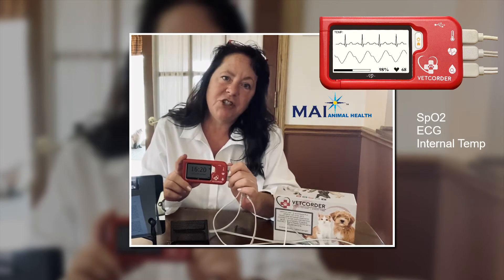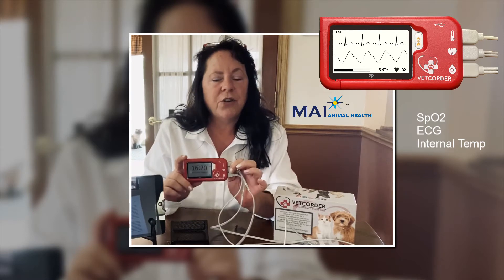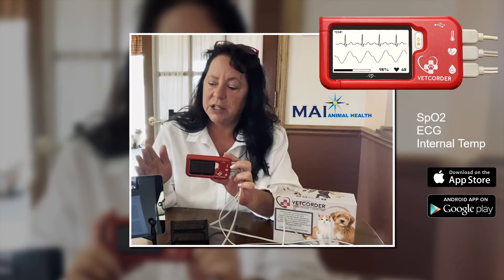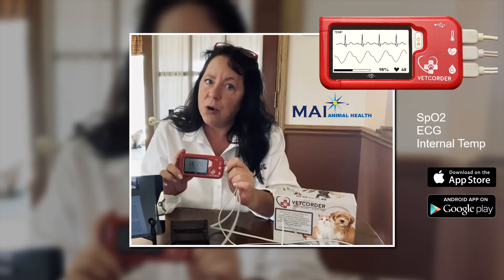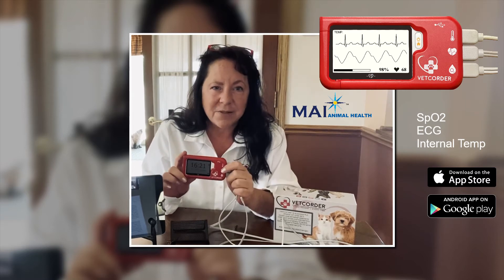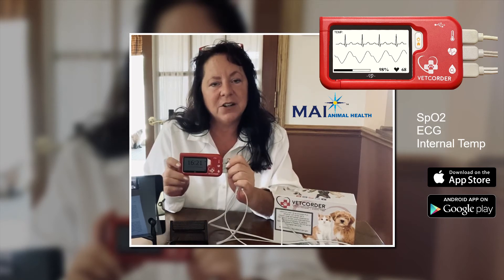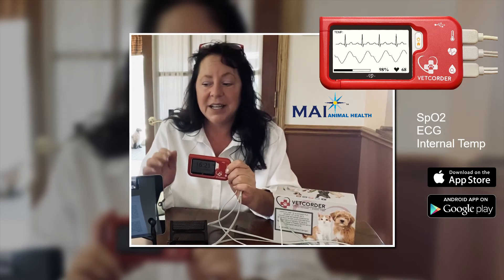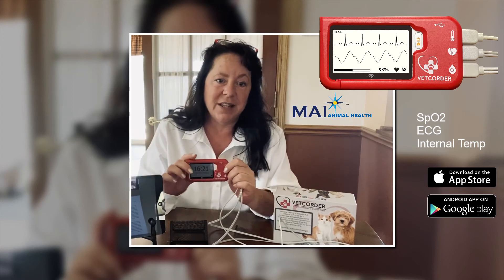Vetcorder Pro Multi-Parameter Veterinary Patient Monitor. SpO2, ECG and Internal Temperature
The Vetcorder™ Pro is a powerful state of the art multi parameter monitoring device used in the veterinary field. The Vetcorder™ Pro allows veterinarians and their teams to monitor patients during procedures requiring anesthetics as well as used for baseline ECG values in potentially compromised patients. Vetcorder™ is portable, user friendly and economical affording the quality of care and industry exceeding monitoring throughout patient procedures and into patient recovery.
With Vetcorder’s Bluetooth connectivity, veterinary professionals can monitor patient vitals via a mobile device while assisting other patients, simply and effectively with the glance of an eye from across the room.  With most animal fatalities coming within 3 hours post anesthesia, Vetcorder™ Pro is the right thing to do for patient care, especially recovery. With a cost of just $995, the Vetcorder™ Pro is affordable. It is a powerful tool for veterinary practices to modernize their monitoring protocols or incorporate new monitoring practices during procedures not previously monitored. Vetcorder Pro’s pocket-size provides ease of use as well as freeing up valuable space where a bulky monitor may have been previously used.
With its ability to continuously monitor SpO2 and ECG the Vetcorder™ Pro is widely used in Veterinary Hospitals, Exotic Pet Centers, Emergency Animal Facilities, Laboratories, Zoos, Universities and has been used in the field as well for large animal care. Vetcorder™ Pro is an established and trusted device used by many veterinary professionals as part of their daily routine from exam room to recovery.
Every Vetcorder™ Pro is backed by Sentier’s dedicated service and support team. Sentier has world class customer support when it comes to questions, uses, training and technical issues. The team at Sentier is always on standby to help your clinic or facility provide the outstanding customer and patient care that leads the industry today.
With the incorporation of the Vetcorder™ Pro into your facility the possibilities are limitless, including additional revenue streams by way of monitoring charges. The Vetcorder™ Pro will pay for itself in a very short amount of time. We find it a rare occurrence when a pet parent wouldn’t want their trusted veterinary professionals to have the ability to monitor their pet from exam to recovery. It is the right thing to do for patient care.
At Sentier we are committed to the success of your monitoring situation and strive for patient safety. With the Vetcorder™ Pro it’s easy to monitor every patient. Every time!